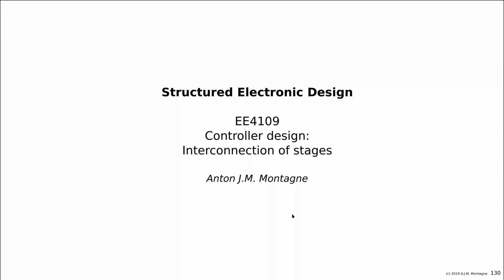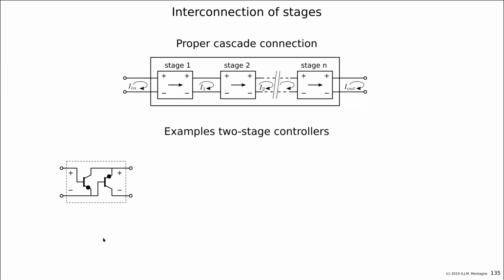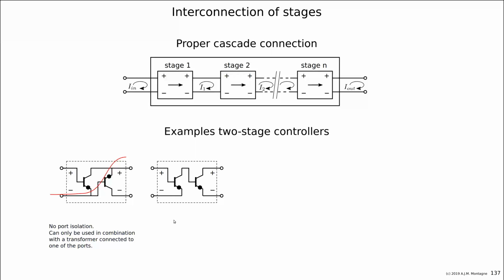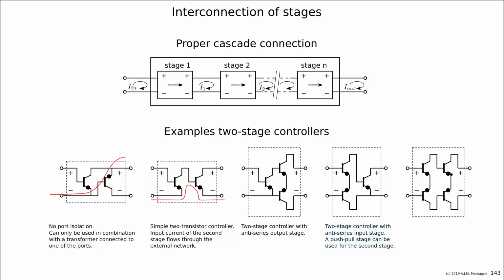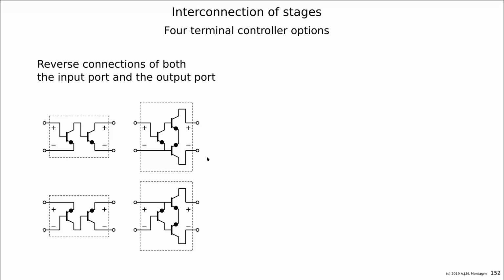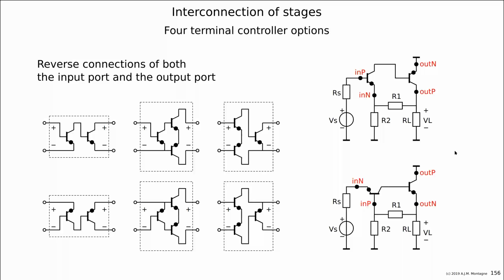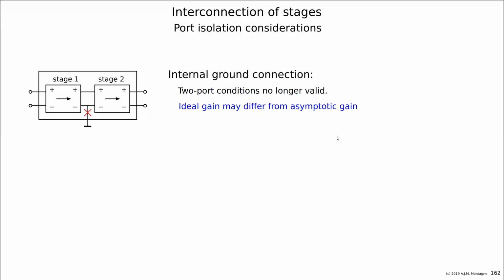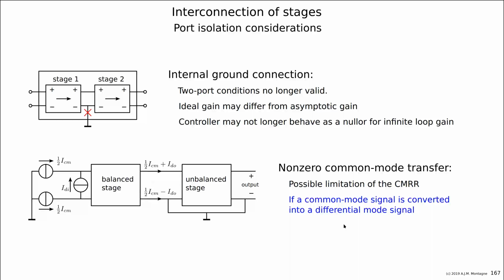EE4109 2020 10 7 Controller Design, Interconnection of Stages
This video illustrates the design of a CMOS controller (error amplifier) for the active antenna.